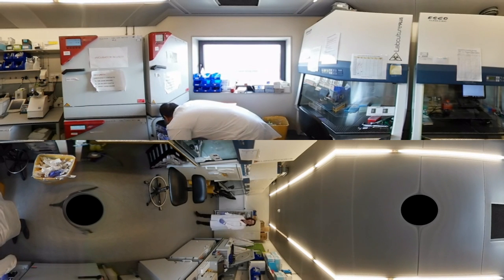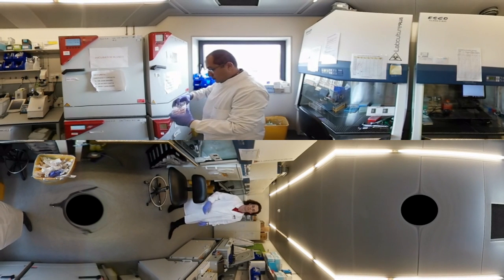UCL 360 Degree Lab Tour of UCL Cancer Institute in London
Spin the camera around to see Sean presenting a 360 degree virtual reality lab tour of UCL Cancer Institute in London. This video was shot in September 2016 and taking you on the tour is Sean, a 2nd Year PhD student funded by Children with Cancer UK. His project is focused on finding out why children with Down Syndrome have a higher chance of getting leukaemia. Please use your VR headsets or mouse cursor to look around the environment.

0:02